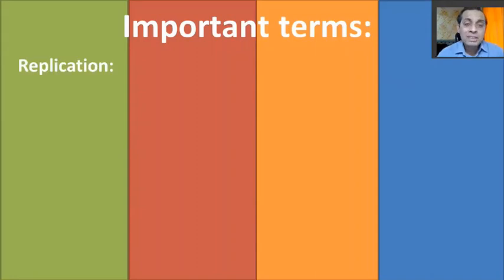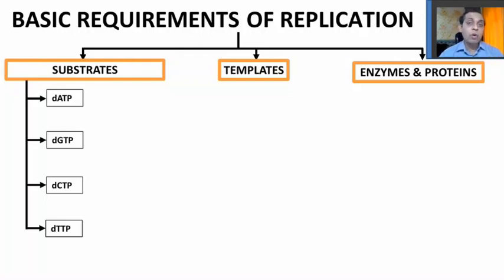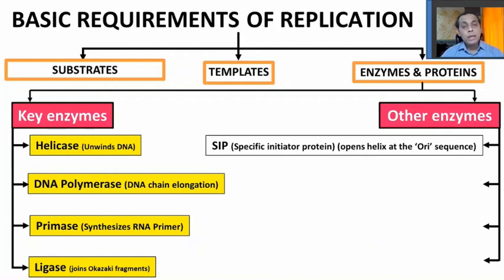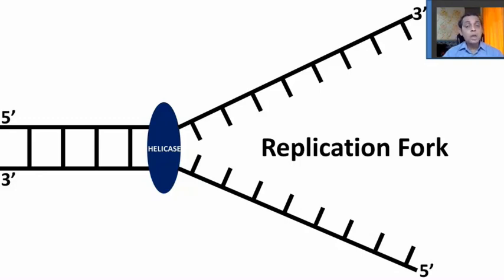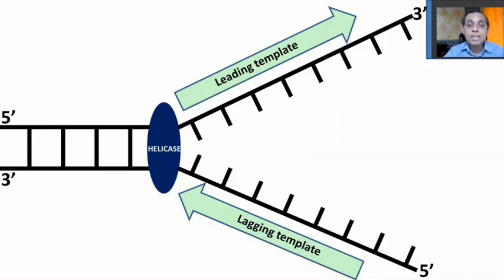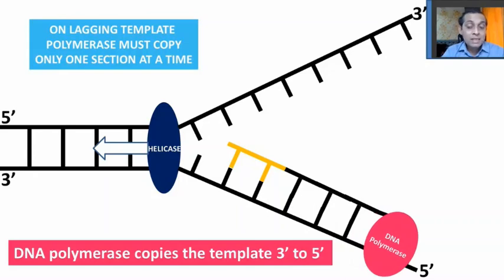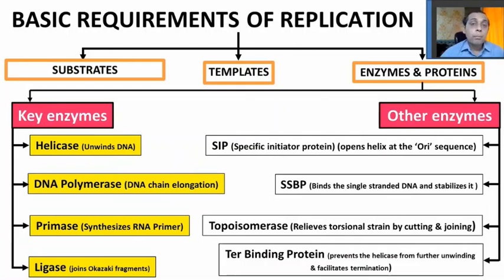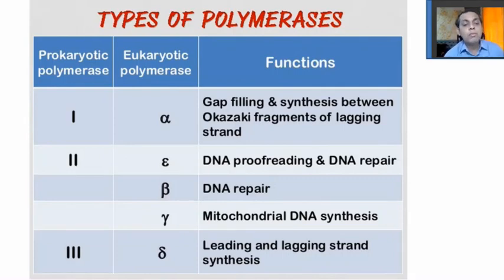SEMI CONSERVATIVE METHOD OF DNA SELF REPLICATION IN EUKARYOTES. MOLECULAR BASIS OF INHERITANCE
In the process of DNA replication, the DNA makes multiple copies of itself. It is a biological polymerization which proceeds in the sequence of initiation, elongation, and termination. It is an enzyme-catalysed reaction. DNA Polymerase is the main enzyme in the replication process.

DNA Replication Steps
Following are the important steps involved in DNA replication:

Initiation
DNA replication demands a high degree of accuracy because even a minute mistake would result in mutations. Thus, replication cannot initiate randomly at any point in DNA.

For the replication to begin there is a particular region called the origin of replication. This is the point where the replication originates. Replication begins with the spotting of this origin followed by the unwinding of the two DNA strands.

Unzipping of DNA strands in its entire length is unfeasible due to high energy input. Hence, first, a replication fork is created catalyzed by polymerases enzyme which is an opening in the DNA strand.

Elongation
As the strands are separated, the polymerase enzymes start synthesizing the complementary sequence in each of the strands. The parental strands will act as a template for newly synthesizing daughter strands.

It is to be noted that elongation is unidirectional i.e. DNA is always polymerized only in the 5′ to 3′ direction.  Therefore, in one strand (the template 3‘→5‘) it is continuous, hence called continuous replication while on the other strand (the template 5‘→3‘) it is discontinuous replication. They occur as fragments called Okazaki fragments. The enzyme called DNA ligase joins them later.
Termination
Termination of replication occurs in different ways in different organisms. In E.coli like organisms, chromosomes are circular. And this happens when the two replication forks between the two terminals meet each other.

Enzymes Involved In DNA Replication
DNA replication is a highly enzyme-dependent process. There are many enzymes involved in the DNA replication which includes the enzymes DNA-dependent DNA polymerase, helicase, ligase, etc.  Among them, DNA-dependent DNA polymerase is the main enzyme.

DNA-dependent DNA polymerase
It helps in the polymerization and catalyzes and regularises the whole process of DNA replication with the support of other enzymes. Deoxyribonucleoside triphosphates are the substrate as well as the energy provider for the replication process. DNA polymerase is of three types:

DNA Polymerase I
It is a DNA repair enzyme. It is involved in three activities:

5′-3′ polymerase activity
5′-3′ exonuclease activity
3′-5′ exonuclease activity
DNA Polymerase II
It is responsible for primer extension and proofreading.

DNA Polymerase III
It is responsible for in vivo DNA replication.
Helicase
Helicase is the enzyme which unzips the DNA strands by breaking the hydrogen bonds between them. Thus, it helps in the formation of the replication fork.

Ligase
Ligase is the enzyme which glues the discontinuous DNA strands.

Primase
This enzyme helps in the synthesis of RNA primer complementary to the DNA template strand.

Endonucleases
These produce a single-stranded or a double-stranded cut in a DNA molecule.

Single-stranded Binding Proteins
It binds to single-stranded DNA and protects it from forming secondary structures.

The DNA replication in prokaryotes takes place in the following place:

The two strands of DNA unwind at the origin of replication.
Helicase opens the DNA and replication forks are formed.
The DNA is coated by the single-strand binding proteins around the replication fork to prevent rewinding of DNA.
Topoisomerase prevents the supercoiling of DNA.
RNA primers are synthesised by primase. These primers are complementary to the DNA strand.
DNA polymerase III starts adding nucleotides at the end of the primers.
The leading and lagging strands continue to elongate.
 The primers are removed and the gaps are filled with DNA Polymerase I and sealed by ligase.
DNA Replication in Eukaryotes
The DNA replication in eukaryotes is similar to the DNA replication in prokaryotes. However, the initiation process is more complex in eukaryotes than prokaryotes. In eukaryotes, there are multiple origin of replication present. A pre-replication complex is made with other initiator proteins. The process is entirely the same but the enzymes used are different. E.g. in eukaryotes, the polymerization process is carried out by the enzyme Pol δ, whereas in prokaryotes it is done by DNA Pol III.